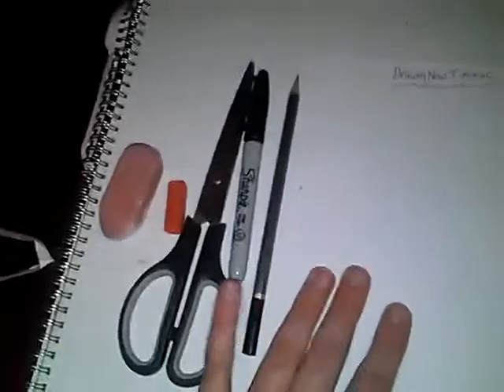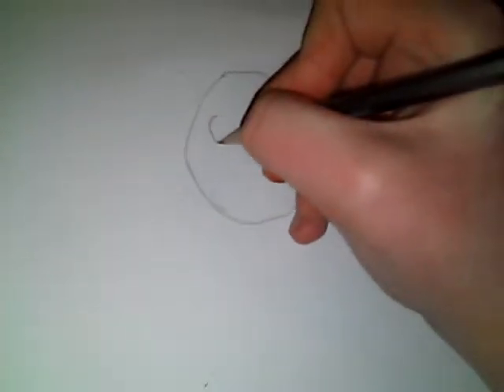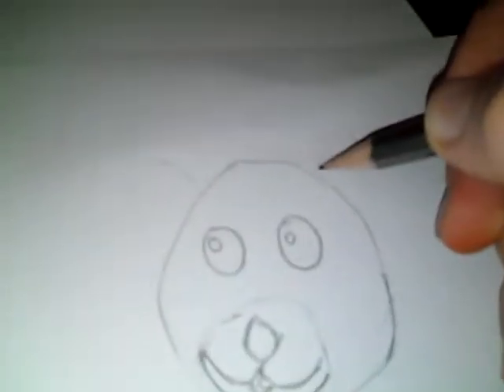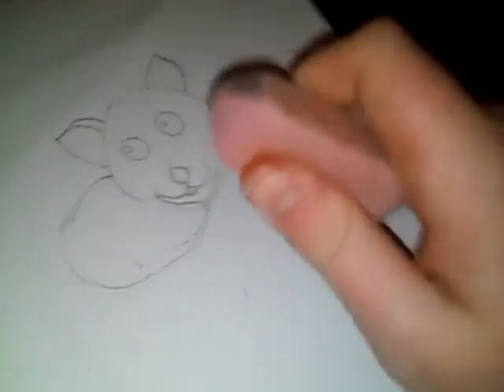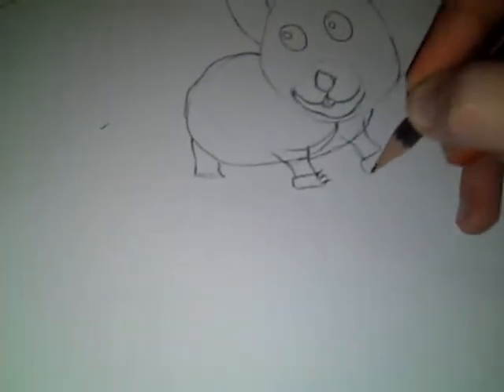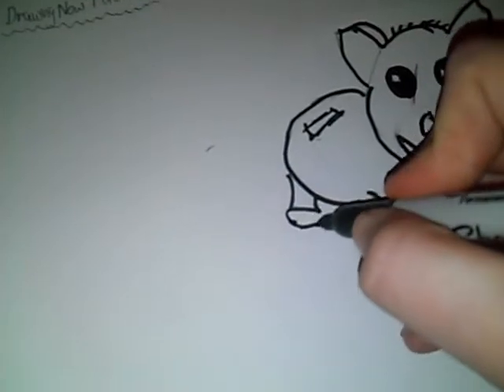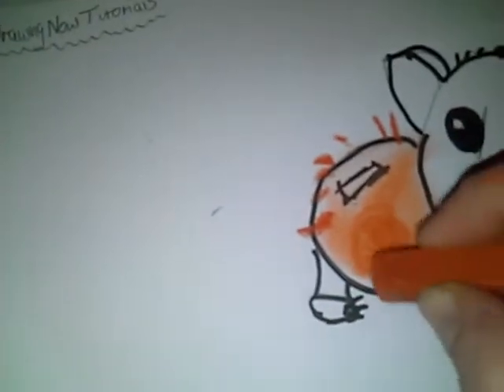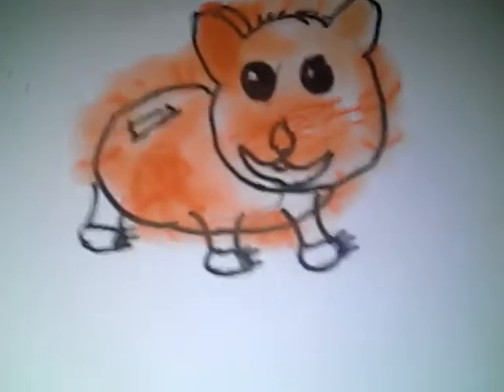How to draw a cute hamster